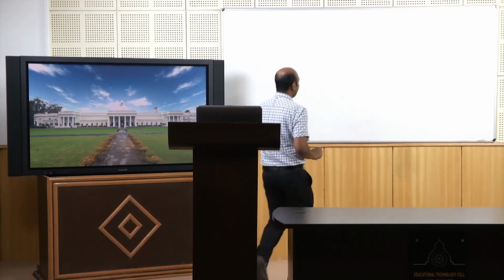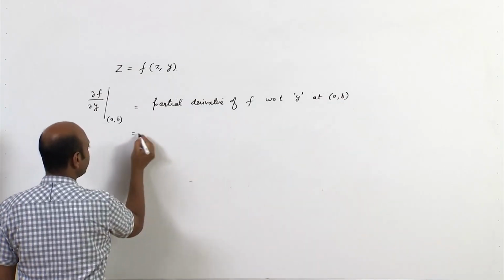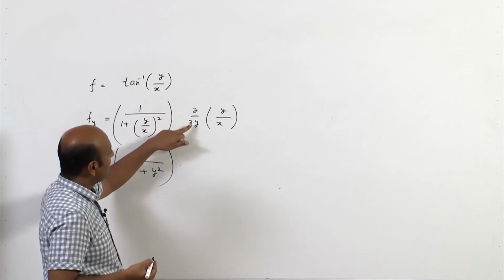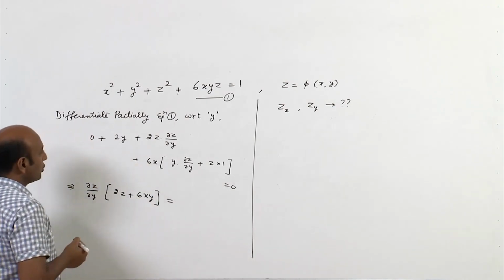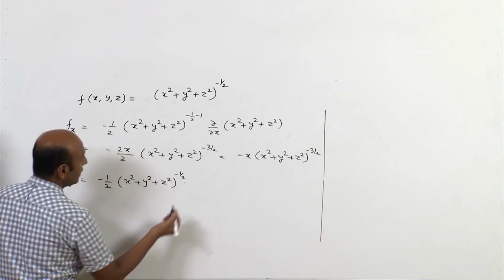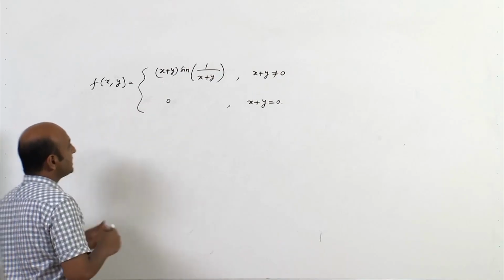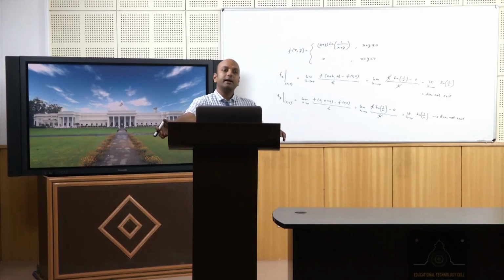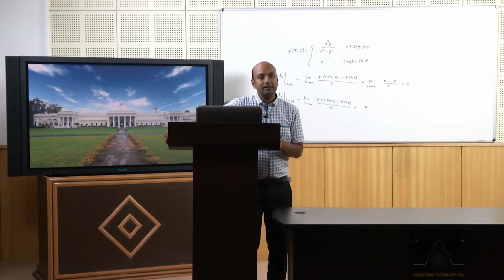Partial Derivatives - I